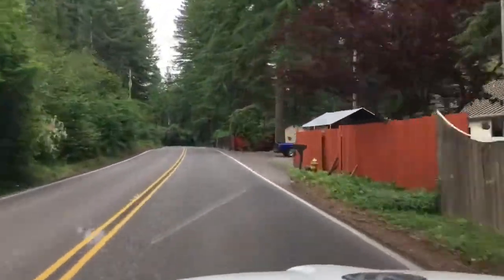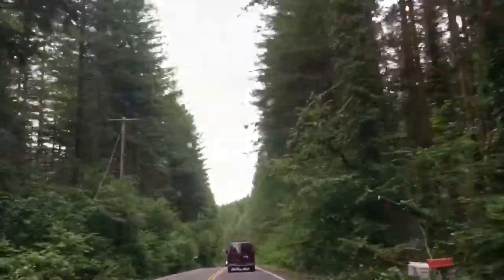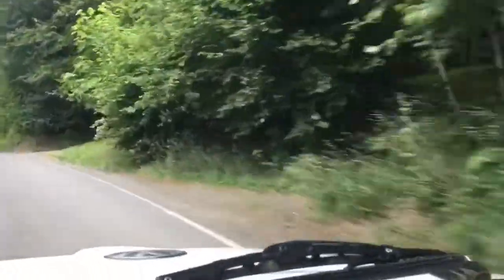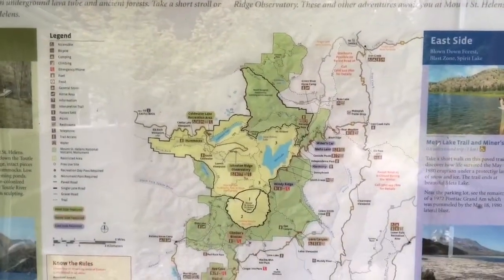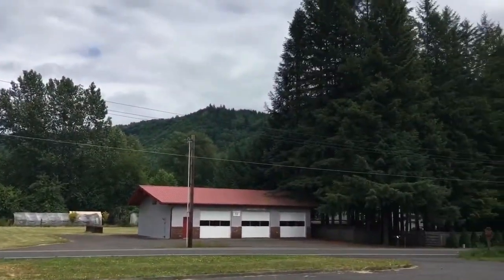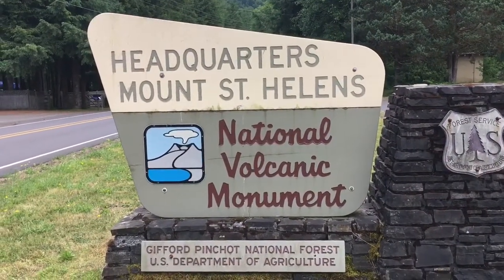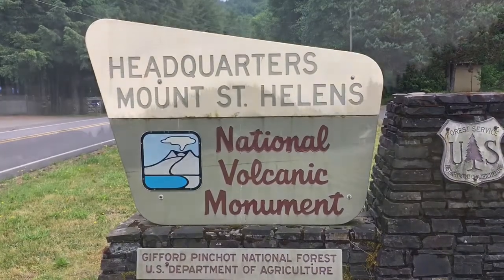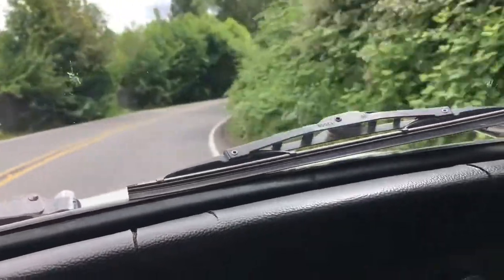First 100 miles on the new Baja Engine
Out putting the first 100 miles on the new engine in my Baja. # new1600VWengine